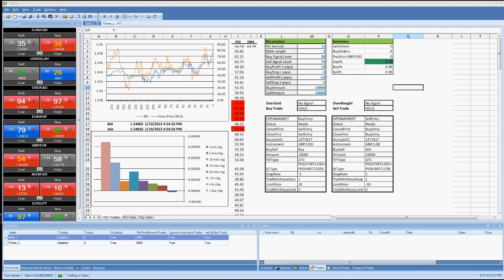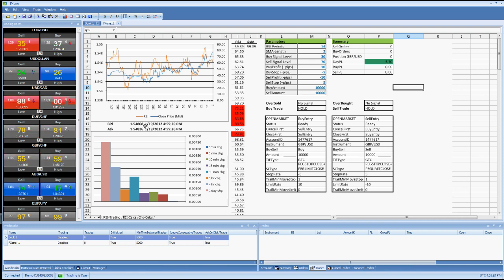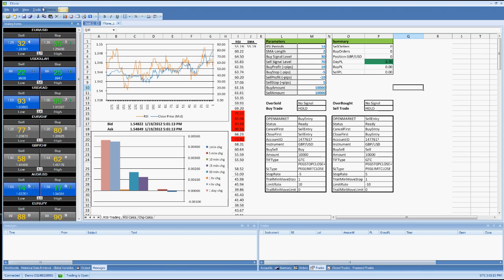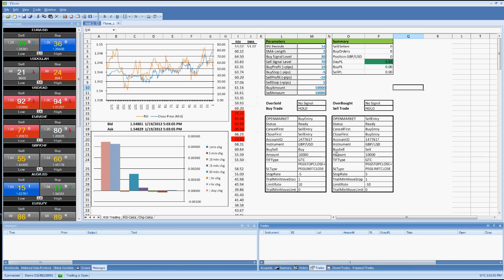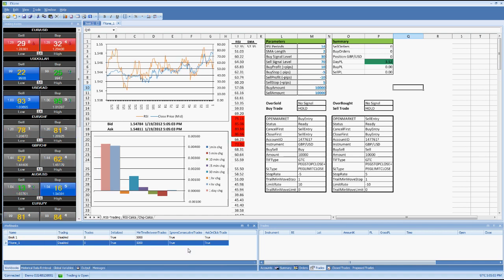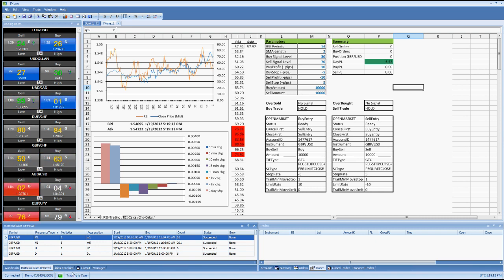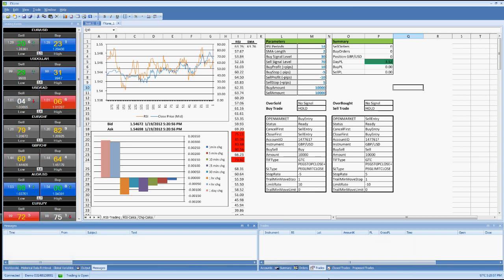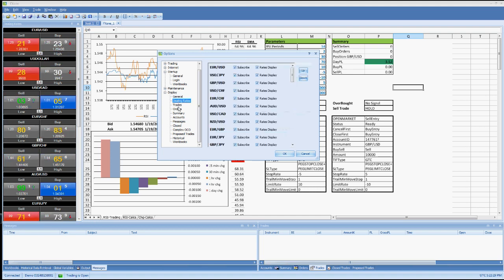FXone Introduction and Trading Platform Tour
FXone is the new leader in FX and CFD trading platforms.    It covers all of the functionality of both the broker provided platform and the popular MetaTrader (MT4) platform and beyond, all rolled into one institutional quality trading platform.   Best of all, it's FREE for customers with live trading accounts.

FXone supports click trading, semi and fully automated trading as well as user defined charts and graphs for custom trading dashboard creation.  With it's embedded spreadsheets anyone, including non-programmers, can create and automate trading strategies (no Excel or Microsoft Office license required).

This video segment introduces the FXone trading platform and provides a tour of the highly configurable user interface, from the dealing rates panel to the embedded spreadsheet to the real time trading information panels.